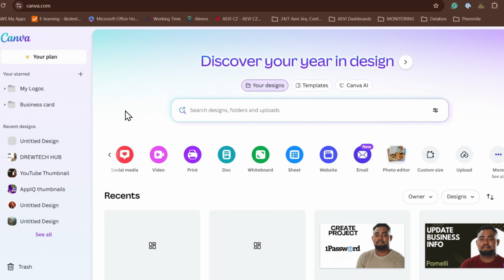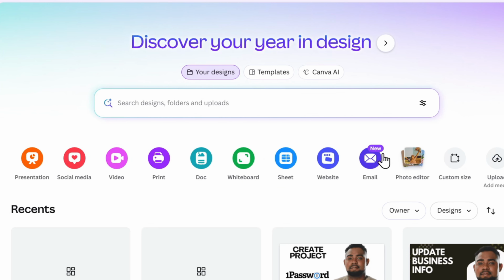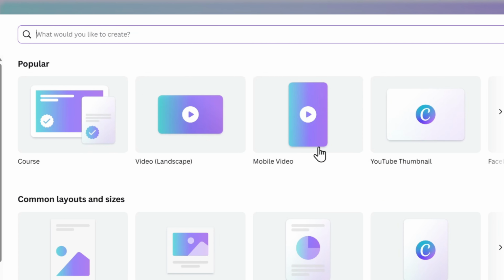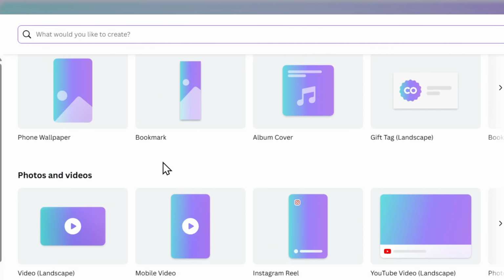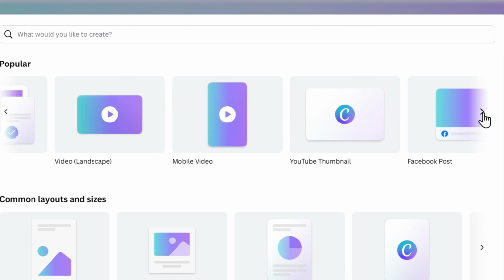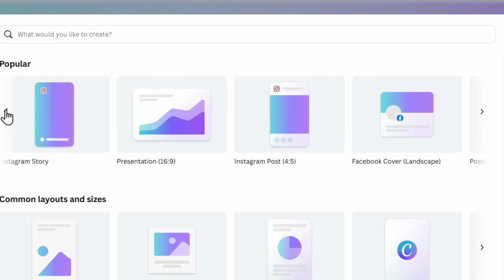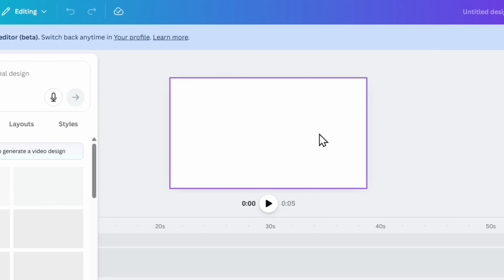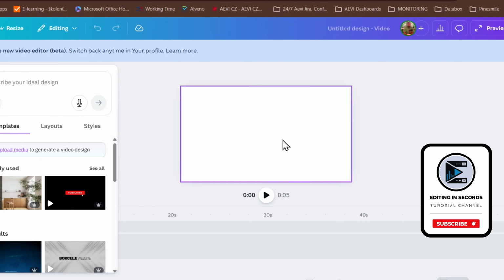How to Use Canva Custom Pre-Made Page Sizes (Quick Tutorial)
In this quick tutorial, you’ll learn how to use Canva custom pre-made page sizes step by step. If you’re tired of manually resizing designs or want the perfect dimensions for social media, print, or video, this video shows you how to select and use Canva’s built-in custom page sizes the right way.

Perfect for Canva beginners, content creators, designers, marketers, and business owners, this guide helps you save time and design with confidence.

In this video, you’ll learn:

How to use custom pre-made page sizes in Canva
Where to find Canva’s page size options
When to use custom vs pre-made sizes
Tips for choosing the right dimensions
Common Canva sizing mistakes to avoid

⏱️ Fast, simple, and beginner-friendly — the Editing in Seconds way.